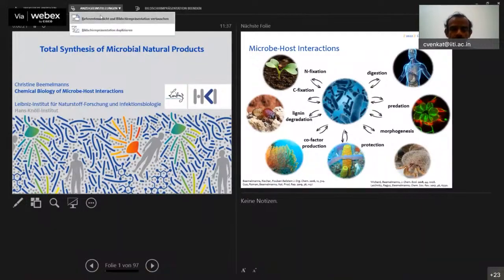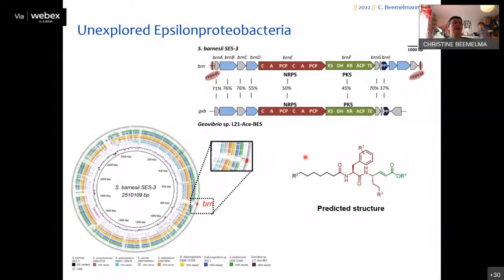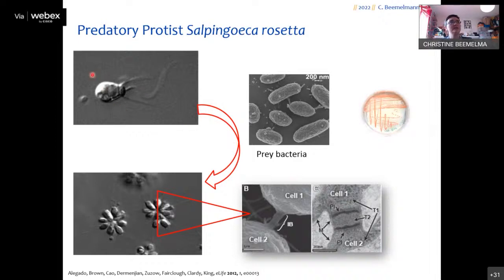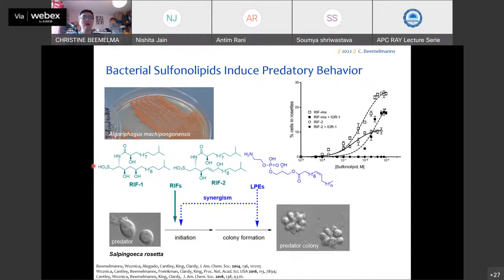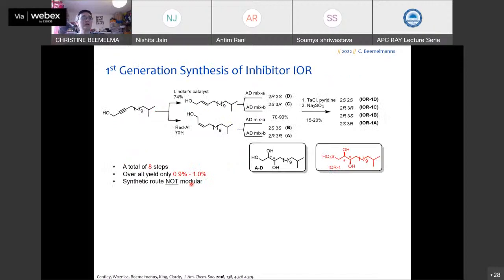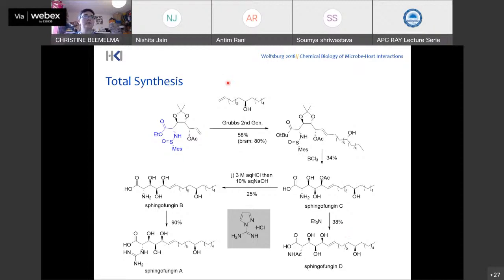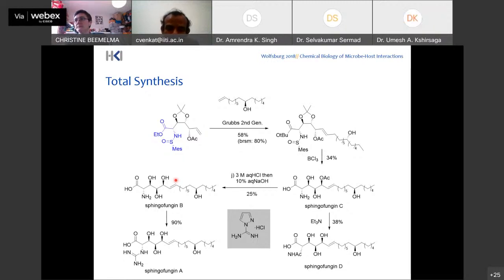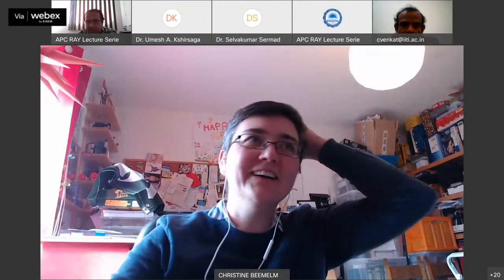Acharya Prafulla Chandra Ray Chemistry Lecture Series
Prof. Christine Beemelmanns